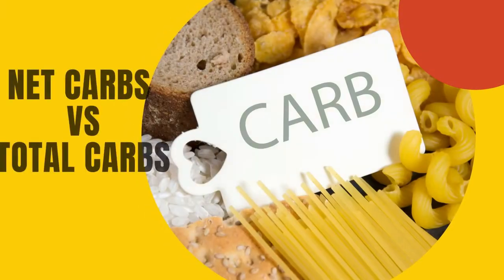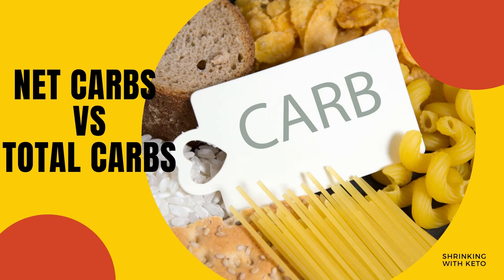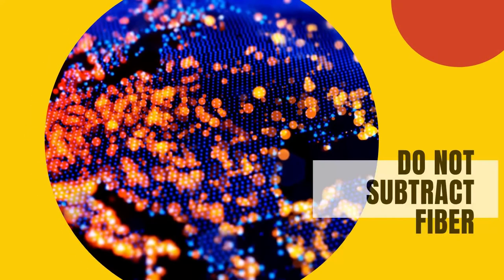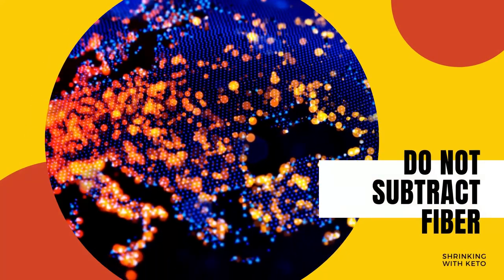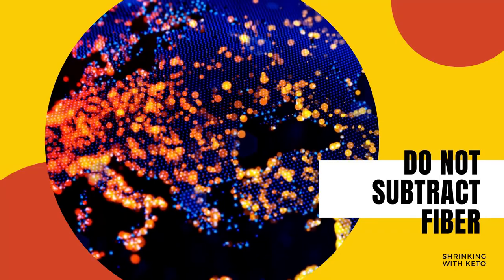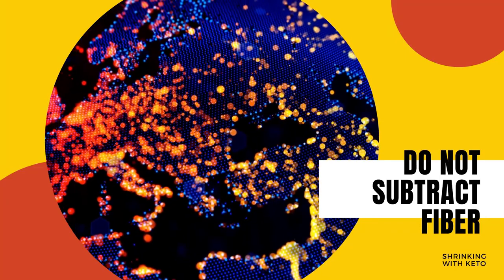How to calculate net carbs- Nutrition Facts - should I count net carbs or total carbs?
What are Net Carbs - Download your FREE - Keto Essential Shopping List
  Show Notes
 1 What are net carbs 00:22
 2What are total carbs 00:45
 3 What is fiber 01:12
 4 Sugar alcohols 01:22
5 What is the glycemic index  01:43
6 How to calculate net carbs 02:32
7 How to read a nutritional label in Europe 02:56
8 How to calculate net carbs in vegtables 03:18

QUESTION OF THE DAY —What is your favorite Keto snack? Post in comments section of this video!

In this what are net carbs, should I count net carbs of total carbs, Talita, from shrinking with keto, goes over the nutritional facts and defines net carbs. Net carbs vs total carbs is a huge discussion amongst ketoers, net carbs keto can be confusing when just starting out so Talita suggests you calculate total carbs for the first month. When calculating net carbs vs total carbs ketosis can be affected because a low net carb number can trick you into overeating carbs. When counting carbs you need to know how to calculate carbs, for example on keto net carbs or total carbs depends on what the sugar alcohol you are subtracting is, for example maltitol has a glycemic index of 36 therefore it does affect your blood sugar levels!  In this keto for beginners, net carbs explained video you will get all your answers for total carbs or net carbs and what you should count!

Everything in my videos is based on my own extensive research and personal experience, along with people that I have helped, and I hope it is more than enough to help you! "This video is for general informational purposes only. It should not be used to self-diagnose and it is not a substitute for a medical exam, cure, treatment, diagnosis, and prescription or recommendation. It does not create a health practitioner/patient relationship between Talita E. Sigillo and you. You should not make any change in your health regimen or diet before first consulting a physician and obtaining a medical exam, diagnosis, and recommendation. Always seek the advice of a physician or other qualified health provider with any questions you may have regarding a medical condition. Talita E. Sigillo, and Shrinking with Keto, is not liable or responsible for any advice, course of treatment, diagnosis or any other information, services or product you obtain through this video or site.